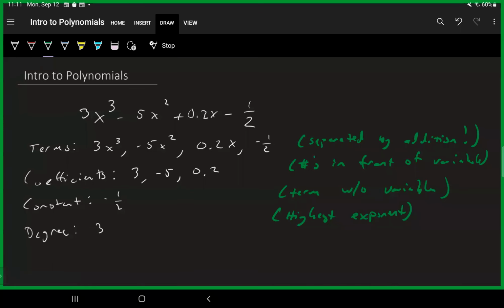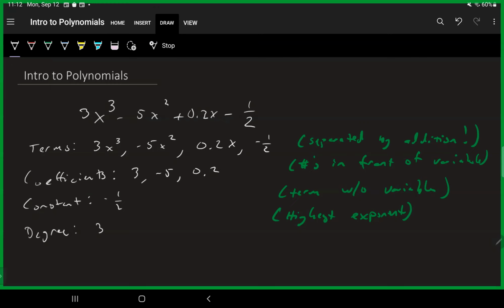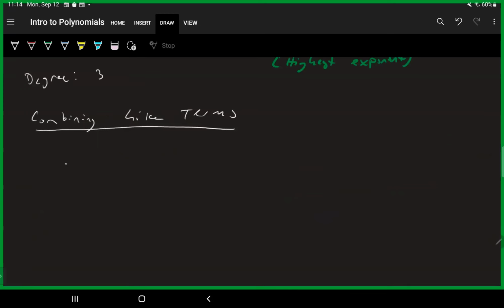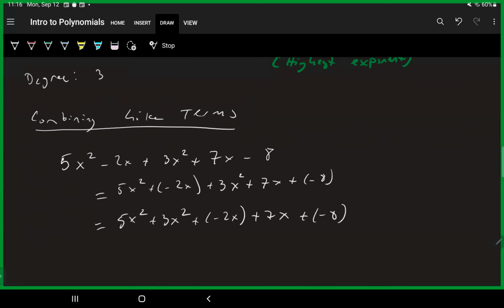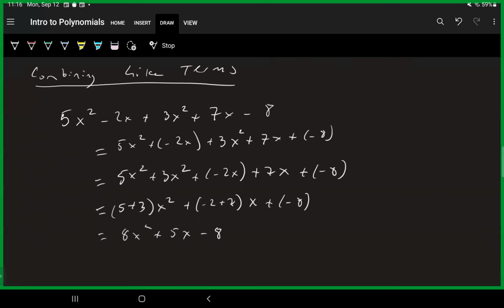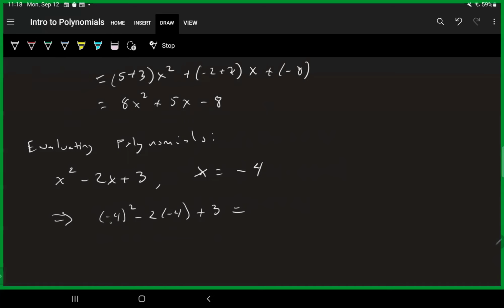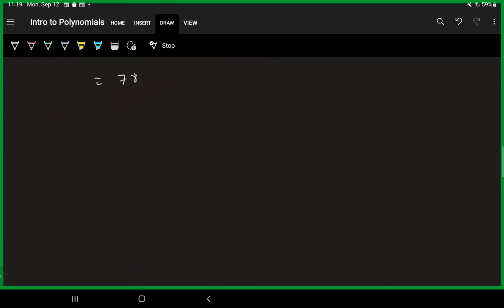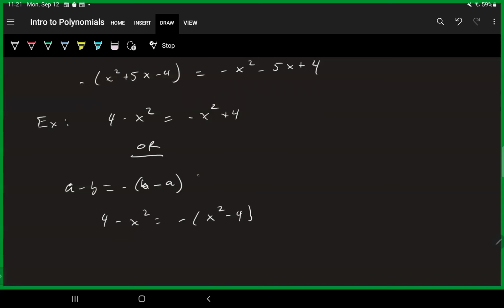19 Intro to Polynomials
Introduces the basics on polynomials, their components, and their evaluation.